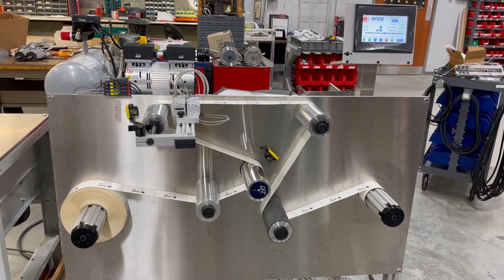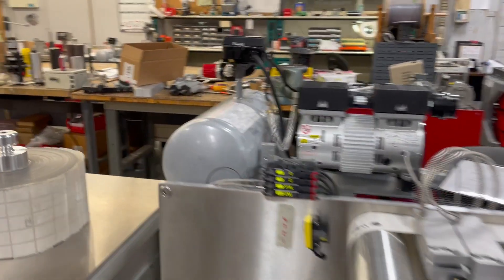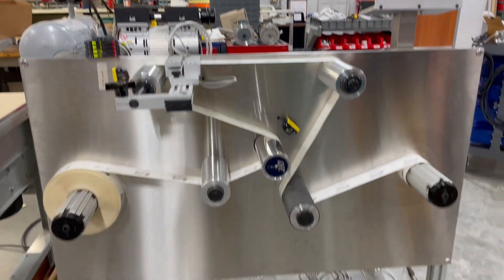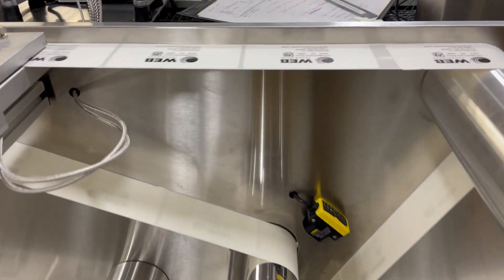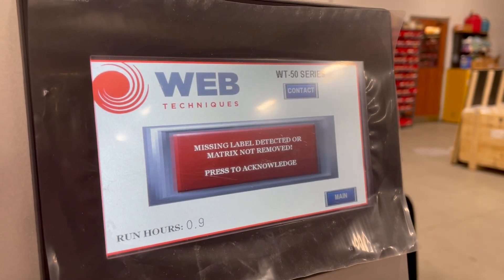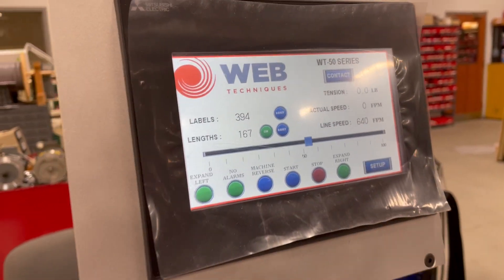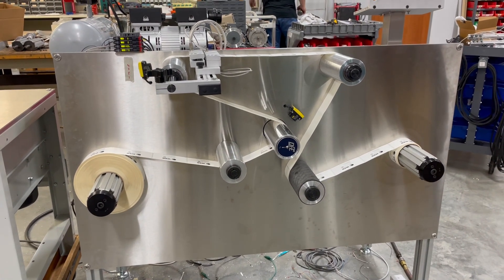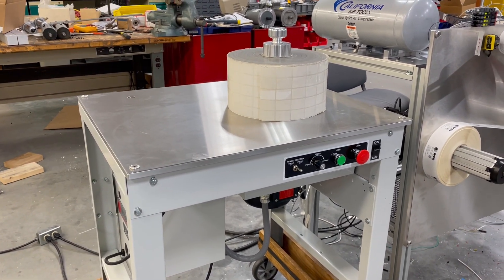WT-50 Vertical Rewind System (Production Model)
So here we have our Web Techniques WT-50 vertical rewind system. So this is a full bi-directional rewind system like our WT-35 horizontal style bi-directional system. This does require compressed air in your facility to operate. And if you do not have compressed air, we do offer a compressed air module that can be hooked up to the system to make sure you have compressed air. And we're going to be running from unwind to rewind and counting labels. Going to press start on the system.
So, we got the system running about 600 feet per minute. As you can see, we're counting labels and lengths. And what we're waiting for here is for an error to pop up and the system to stop. So the system stops. And what it's doing is positioning the air for operator view. And what it picked up here is there is no gap in between these labels right here and the system stops, picks up the air so it's an overlapping label, and it found that. And we go over to the screen here. To get past this area you will have to hit acknowledge on the screen. And now we're just going to run the other way. We're going to hit machine reverse. Now we're in the reverse here. Go back to our speed. Going to press start on the system. Have to remove back the error.
And now we're going to go press start on the system and now we're running the other direction. No issues here. And then at the end of the roll here, we're going to stop. And we stop the system. So it does run in both directions and that is our WT-50 vertical rewind system. And if you are having any roles that need to get fixed, we recommend getting one of our new WT-6 roll fix systems. This is where you can put a role on here, have an extra workstation where you can fix roles individually in a fast and efficient way. Thank you so much.